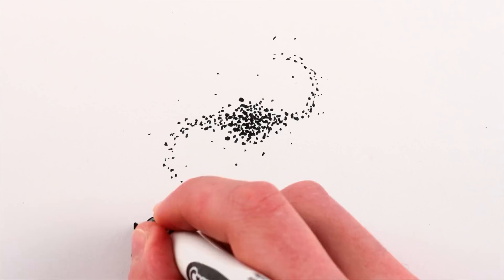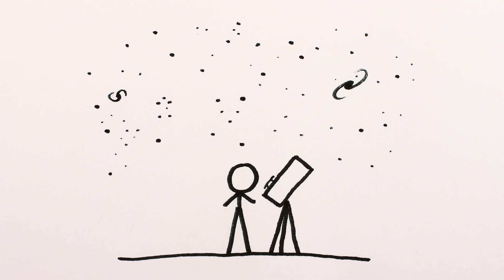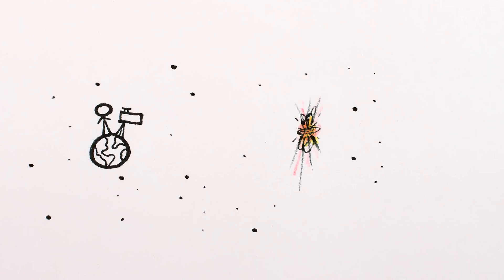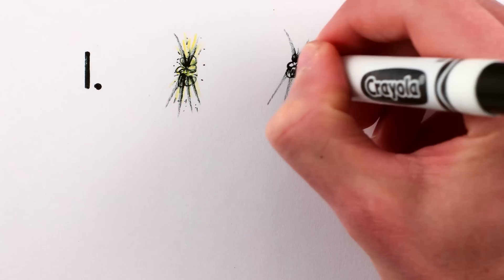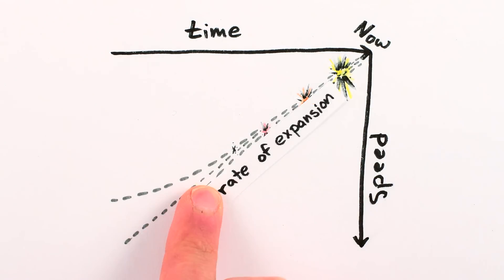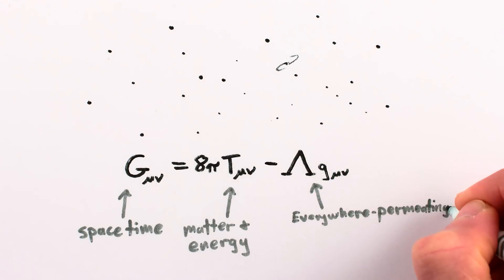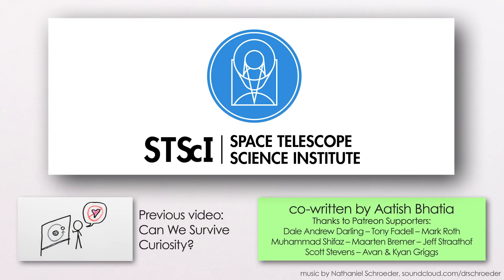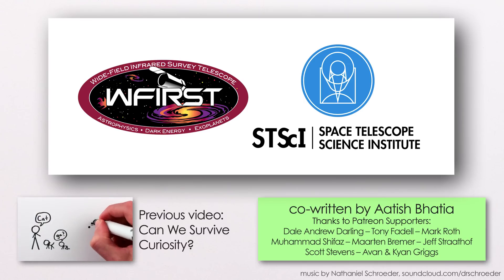How Do We Know The Universe Is ACCELERATING?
Aatish Bhatia helped write this video! A big thanks for his help! Here's his blog

The universe is expanding – this we know from looking at red shifts of distant galaxies – but the acceleration of the universe's expansion is harder to measure. It requires measuring the change of recession velocity over time, and it's done by comparing Type Ia supernovas as standard candles at different distances, which is how we know the universe is accelerating!

REFERENCES

Straightforward references:
Ryan Foley talking about WFIRST & Dark Energy
Why does dark energy make the universe accelerate?

Slightly-technical references:
Permlutter article (old article but quite well explained & goes into future directions near the end)

Technical references:
Mukhanov’s Physical Cosmology